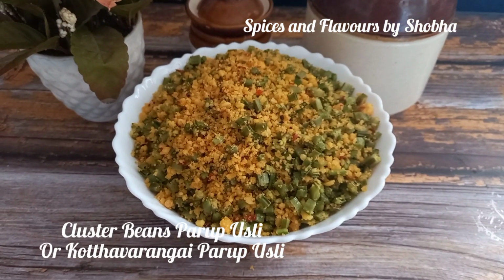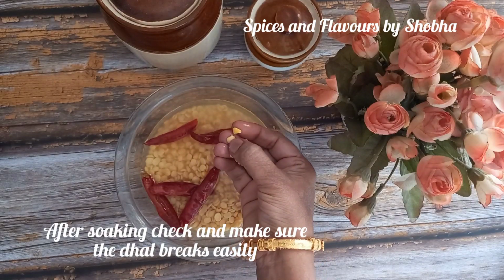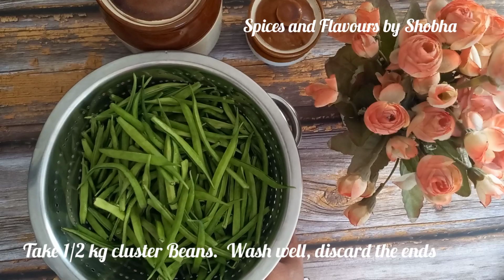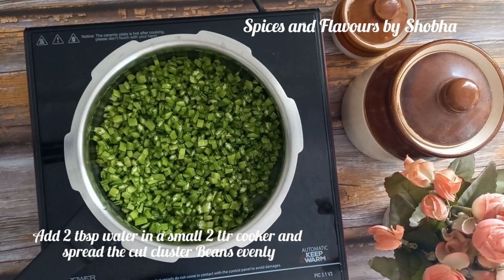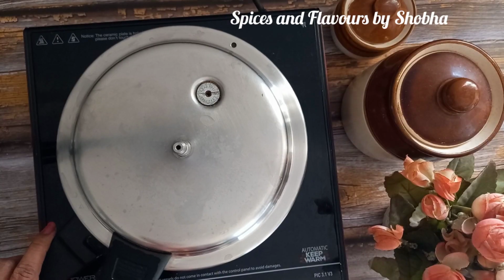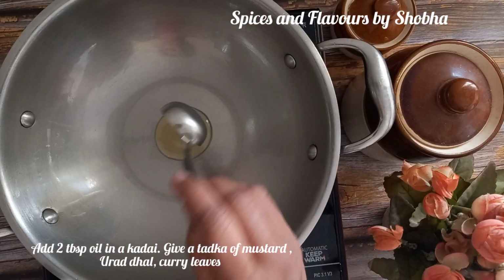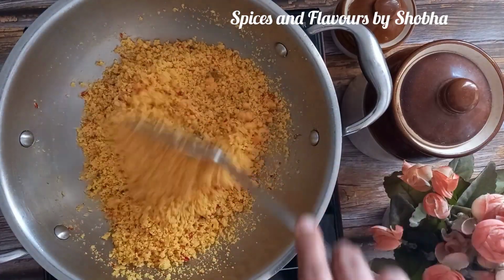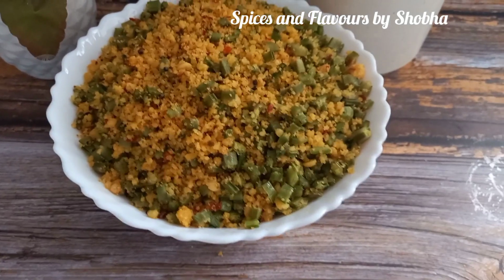how to make Cluster Beans Parup Usli | Kothavarangai Parup Usli